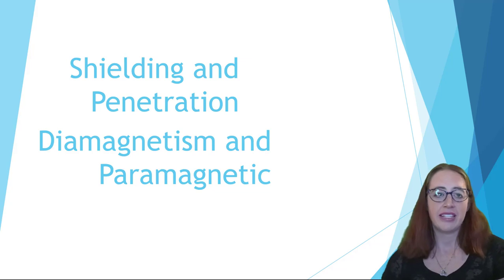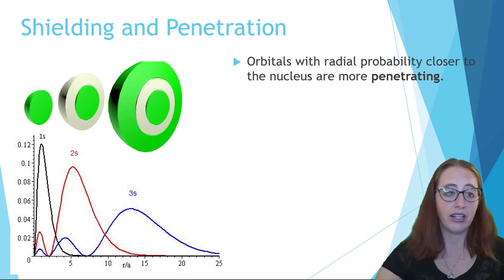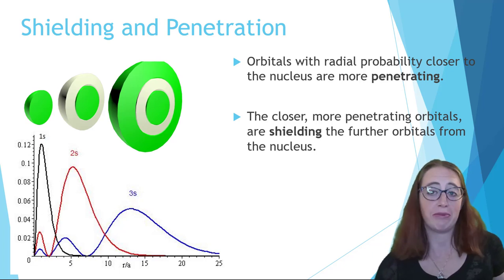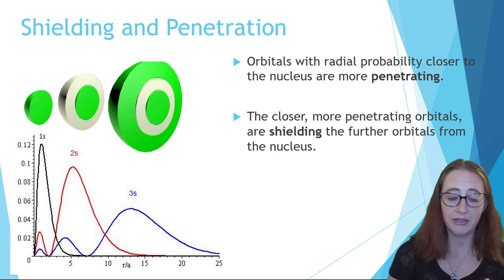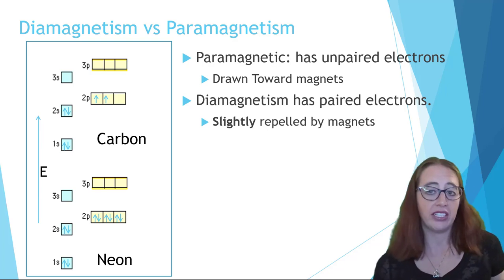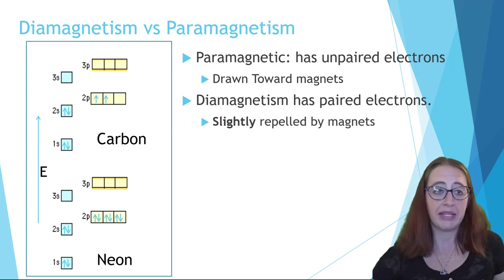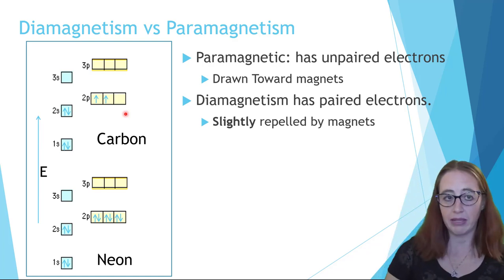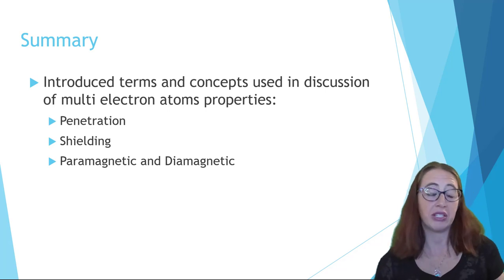Definitions: Shielding/Penetration, Diamagnetism and Paramagnetism.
A few quick definitions which help us in our discussions of periodic trends, electron configurations, and electron energy level diagrams.

If you are a teacher/instructor/professor who uses these for your classes. Reaching out and letting me know would be tremendously helpful.